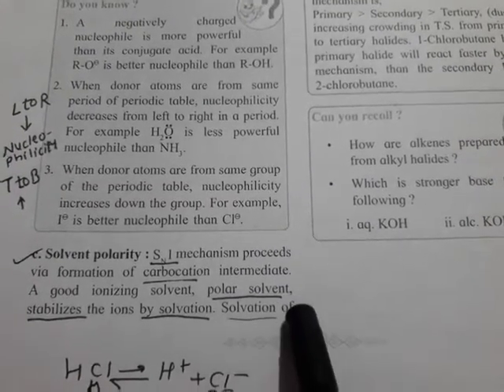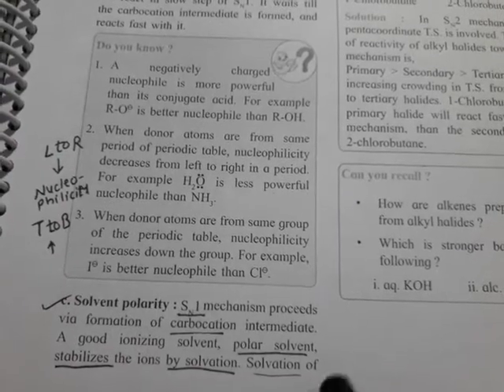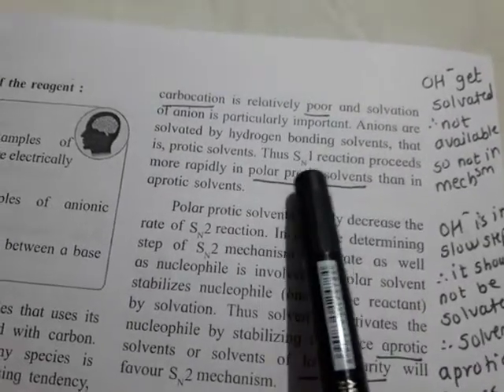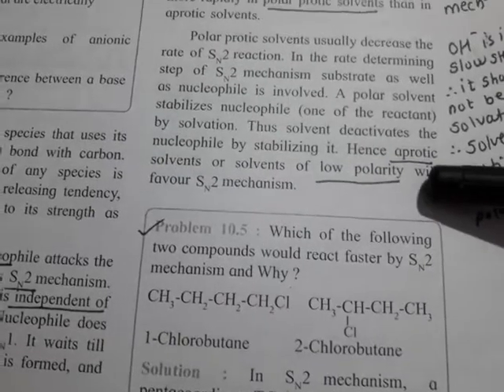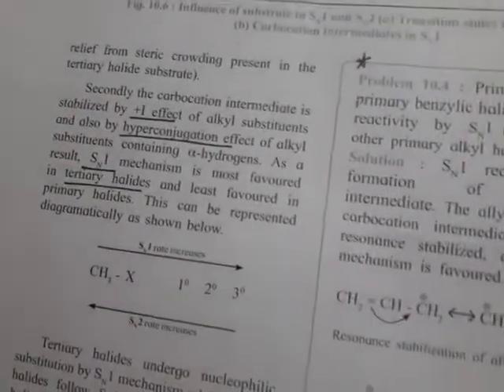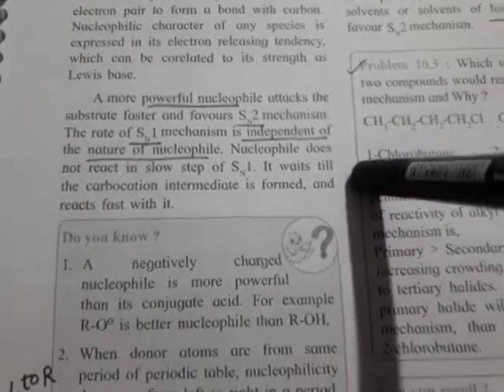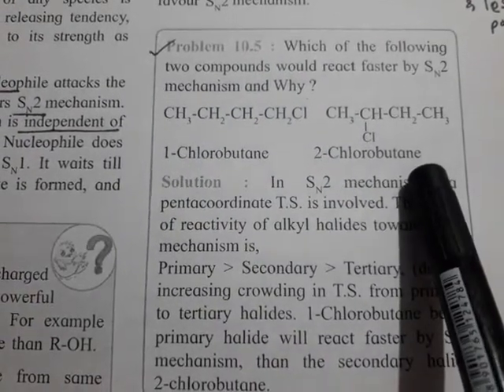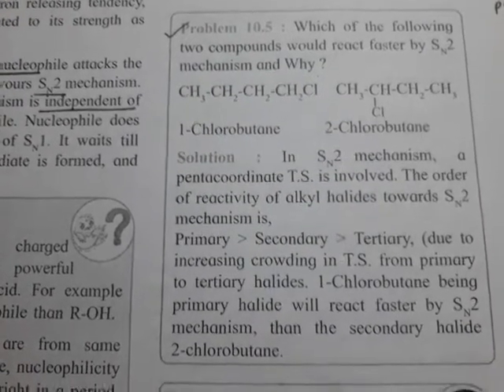14 3rd factor affecting SN mechanism